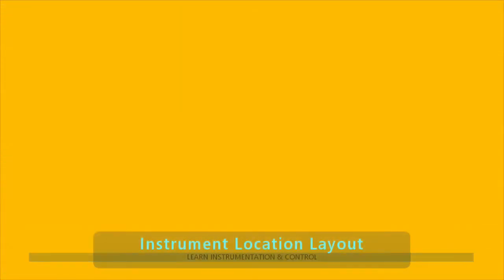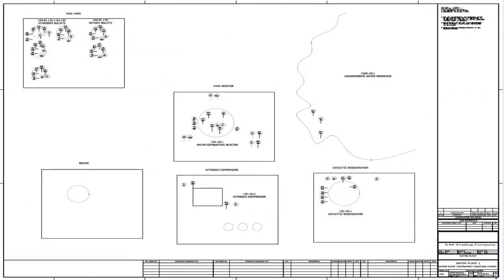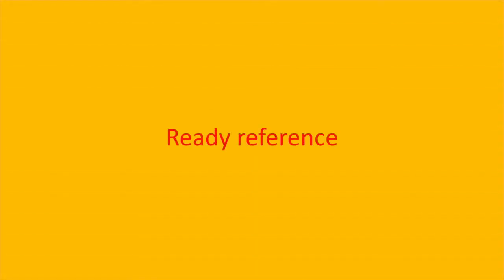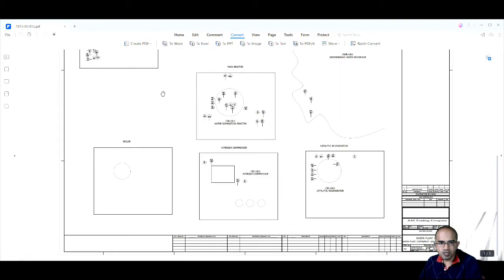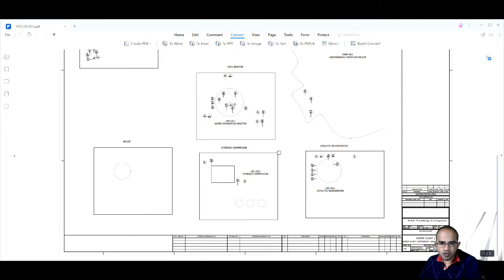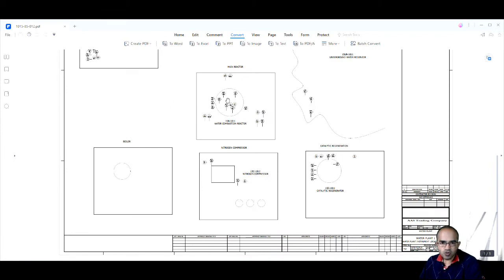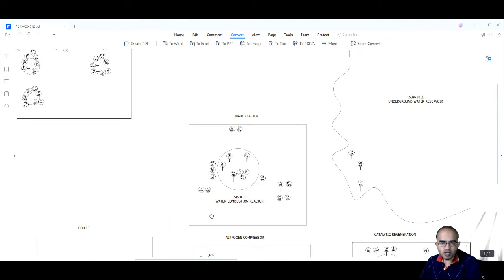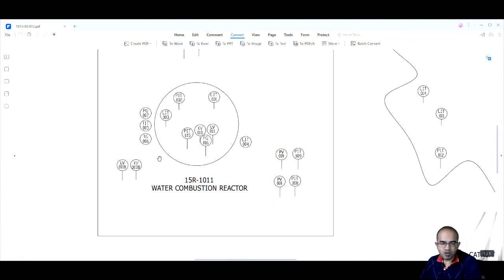How to make Instrument Location Layout | Learn Instrumentation & Control | Detailed Engineering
This video shows you what an Instrument Location Layout is, and demonstrates what you can find in the Instrument Location Layout. It answers a pertinent question, how to make an Instrument Location Layout?